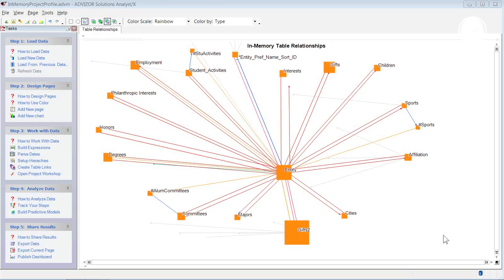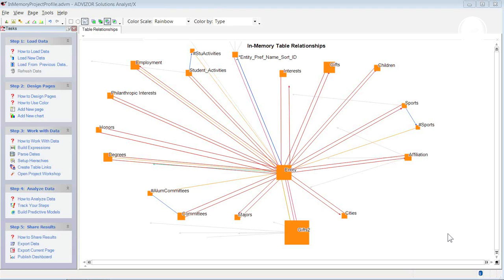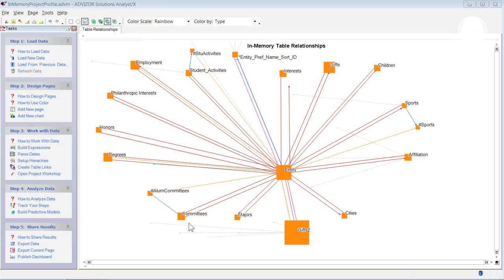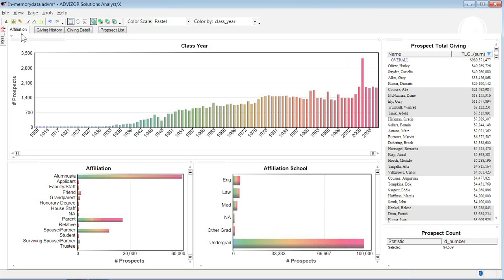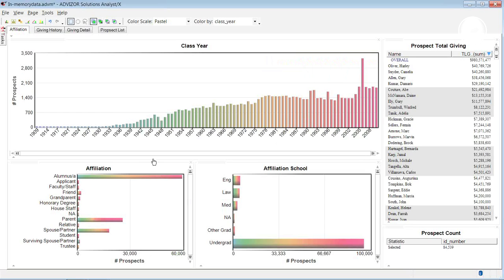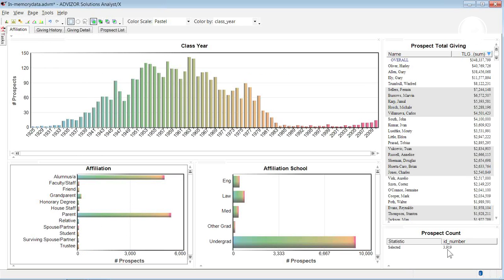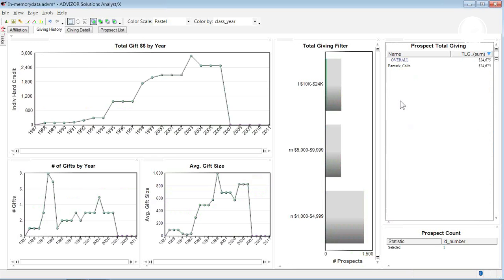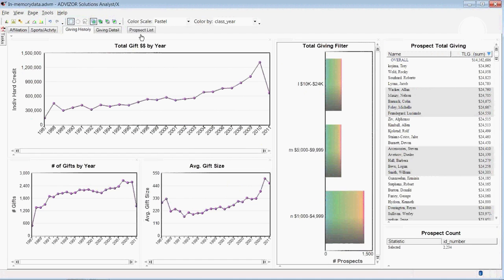In Memory Data